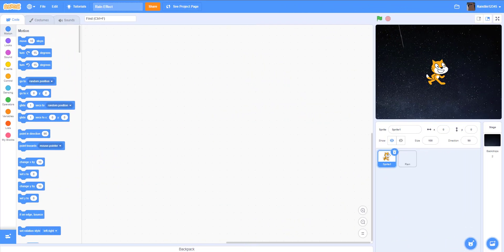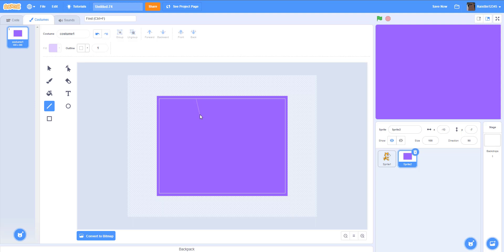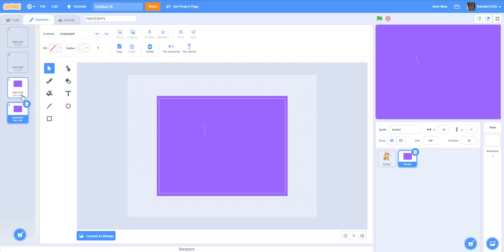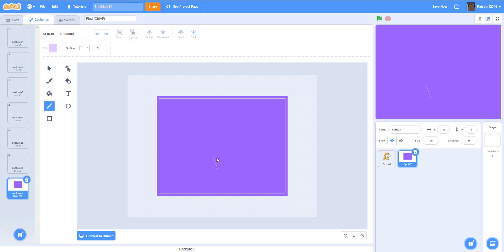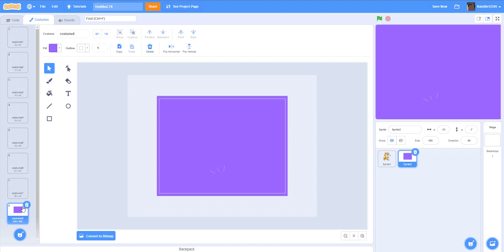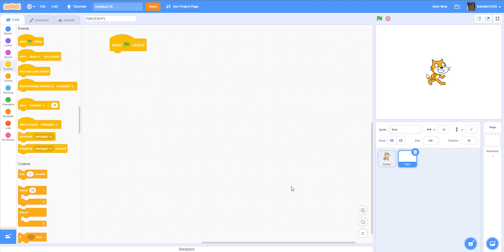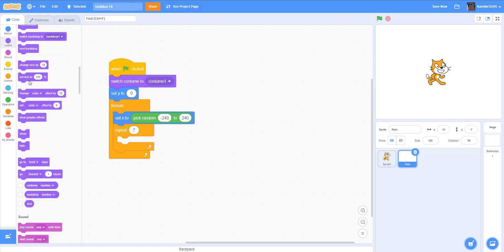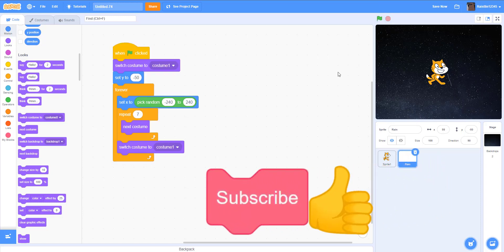Scratch Tutorial Rain Effect | Scratch tutorial for kids | How to make snow effect in scratch game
In this video, you will learn how to make a rain effect in Scratch to enhance your games.

VIDEO CHAPTERS
0:00 Intro / Demo
0:30 Sprite Setup
4:18 Coding Rain Sprite